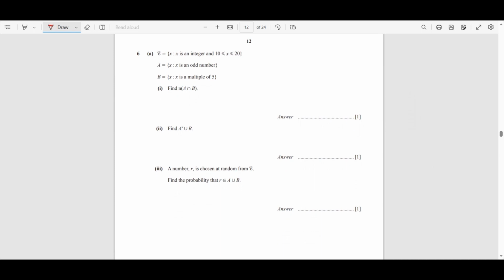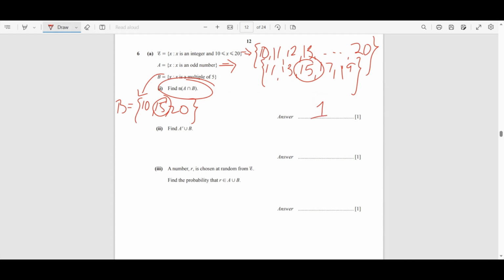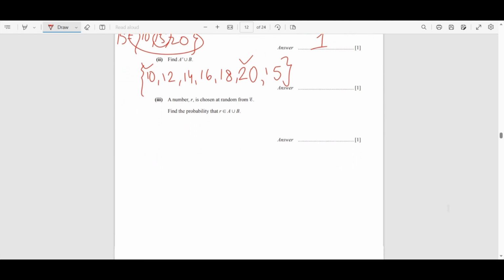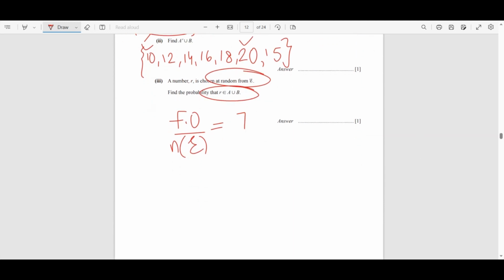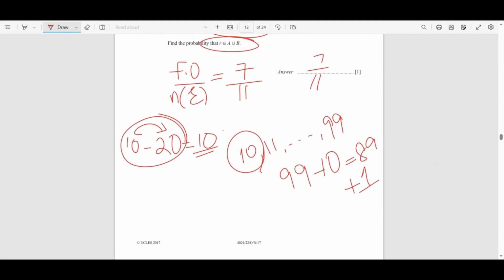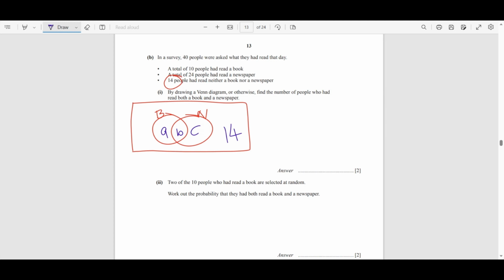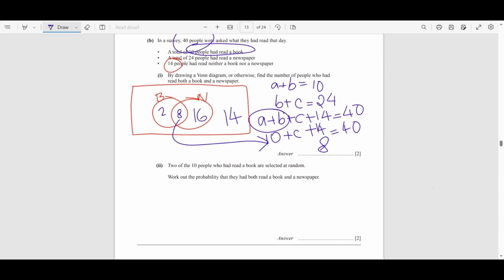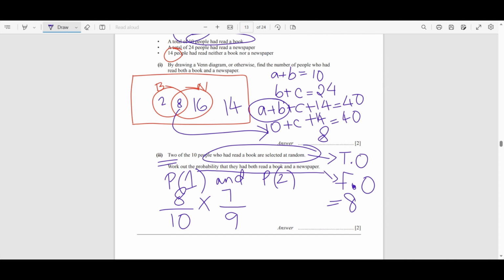Cambridge O level 4024 paper 22 October/November 2017 Question 6 parts a and b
Link for Cambridge O level 4024 paper 22 October/November 2017 Question 1 parts a, b and c

Link for Cambridge O level 4024 paper 22 October/November 2017 Question 2 parts a, b and c

Link for Cambridge O level 4024 paper 22 October/November 2017 Question 3 parts a, b and c

Link for Cambridge O level 4024 paper 22 October/November 2017 Question 5 parts a and b

Cambridge O Level Mathematics, also known as Cambridge O Level 4024, is an internationally recognized qualification offered by the University of Cambridge International Examinations. It is designed to provide students with a strong foundation in mathematics and equip them with essential mathematical skills and knowledge.

The course covers a wide range of mathematical concepts and topics, including algebra, geometry, trigonometry, calculus, statistics, and probability. It is structured to encourage students to develop problem-solving and critical-thinking skills, enabling them to apply mathematical principles to real-world situations.

The examination for Cambridge O Level Mathematics consists of two papers: Paper 1 and Paper 2. These papers assess students' understanding of mathematical concepts and their ability to solve mathematical problems.

Achieving a good grade in Cambridge O Level Mathematics can open doors to further education and career opportunities. It is widely accepted by universities and employers around the world and serves as a valuable qualification for students pursuing various academic and vocational pathways.